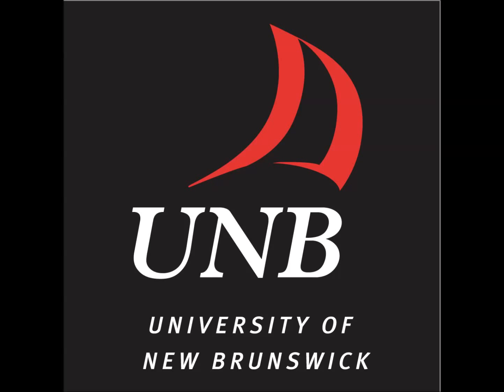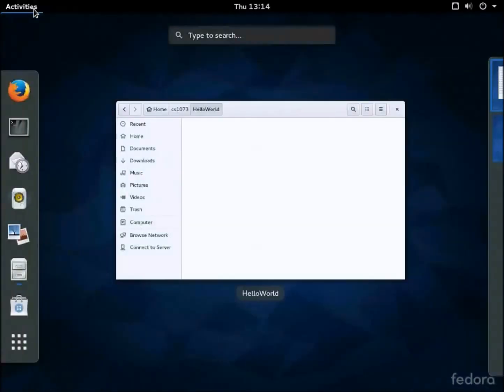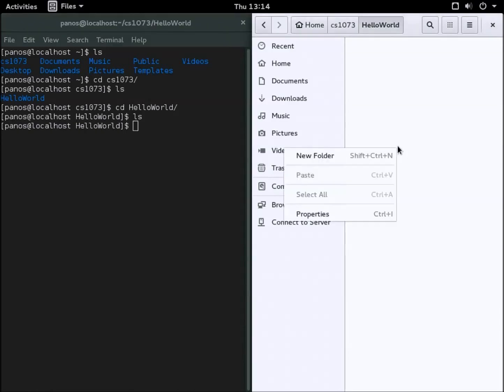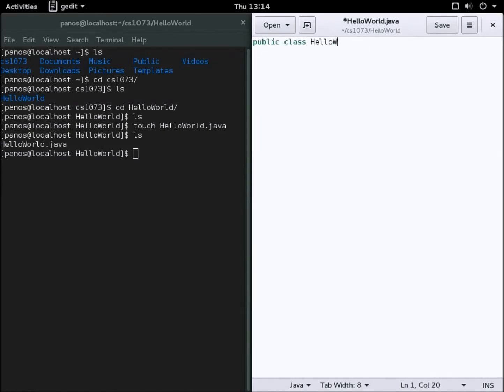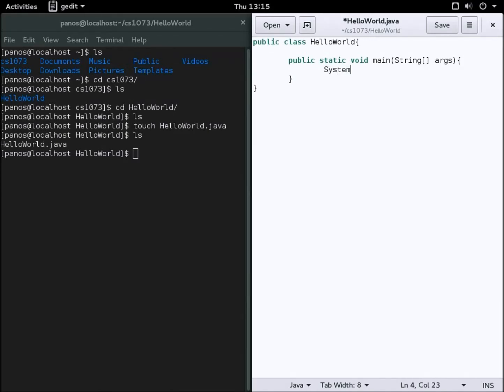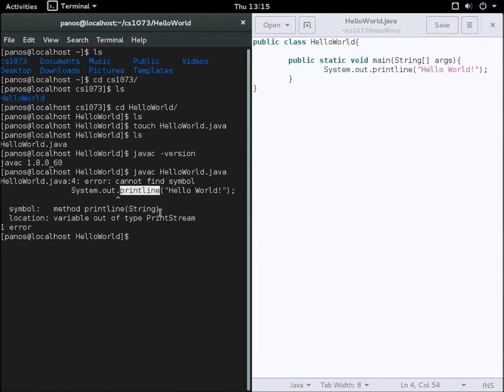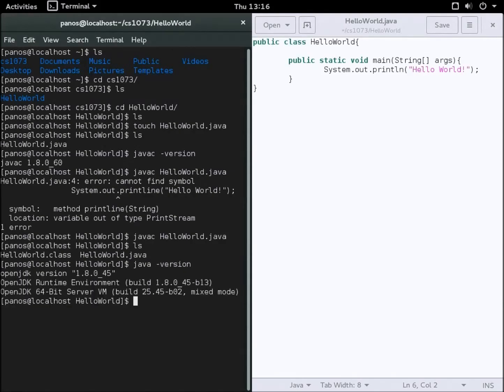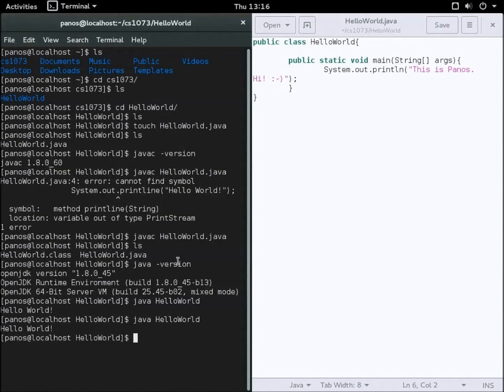CS1073, Fall 2015, Java Hello World Screencast